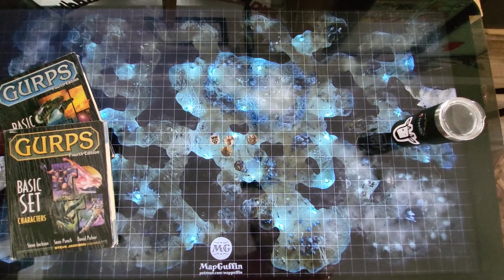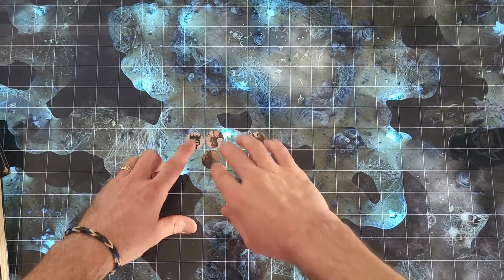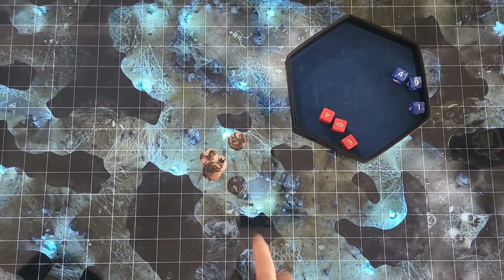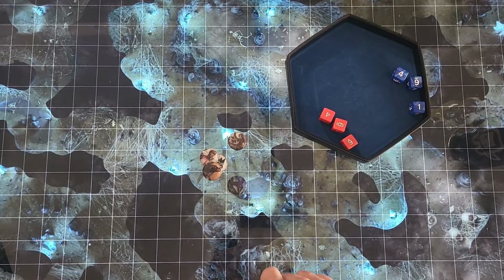Sick of D&D 5e Grappling? brief GURPS grappling overview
Grappling can be a deadly tactic when used in the right situations, but is always risky. Here's a VERY brief overview of how grappling works in GURPS.